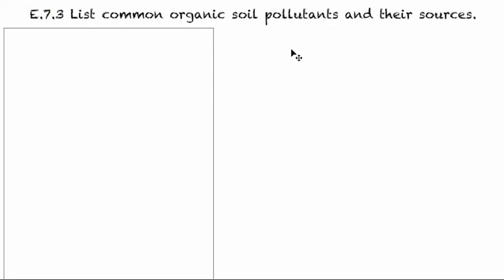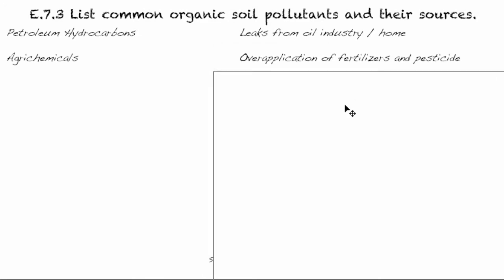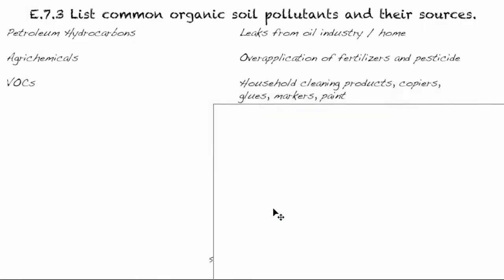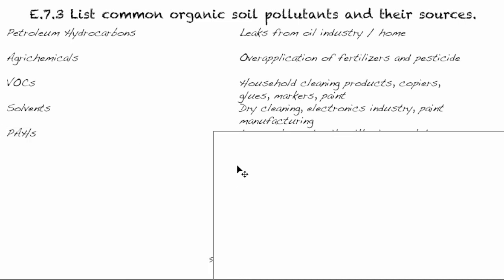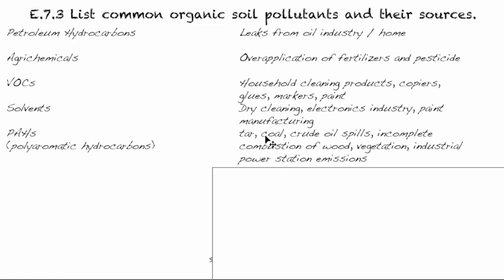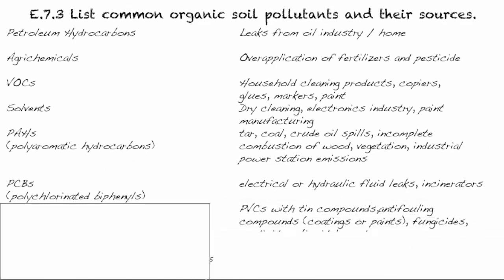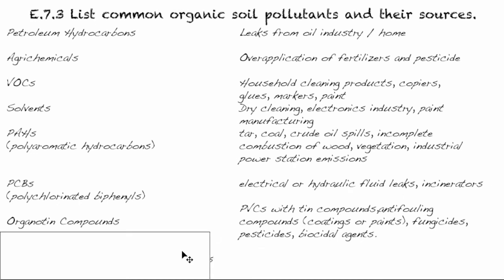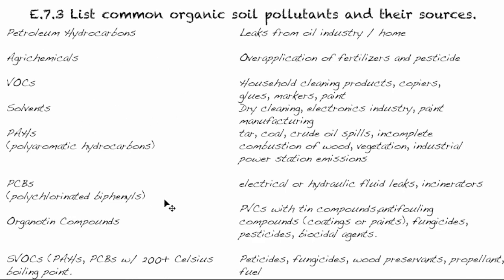E.7.3 - List common organic soil pollutants and their sources - IB Chemistry - Mr. B